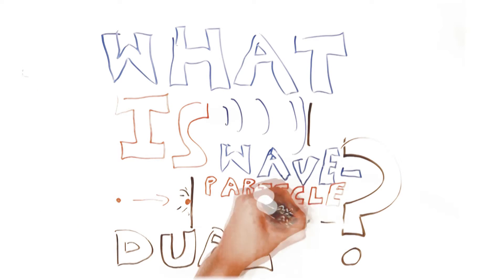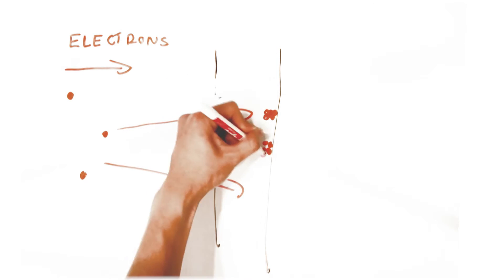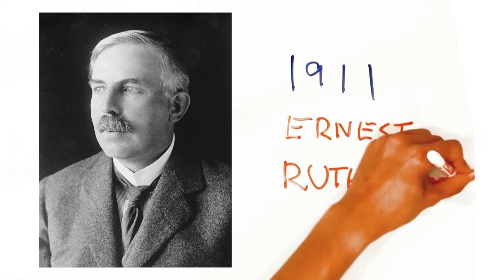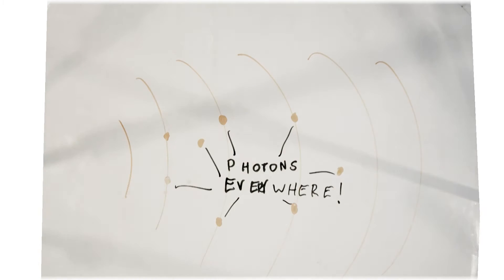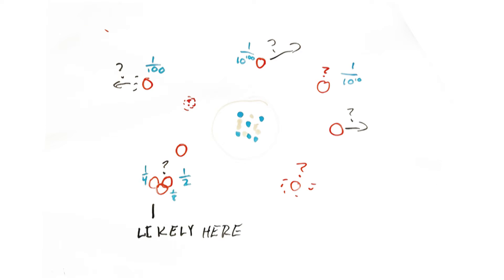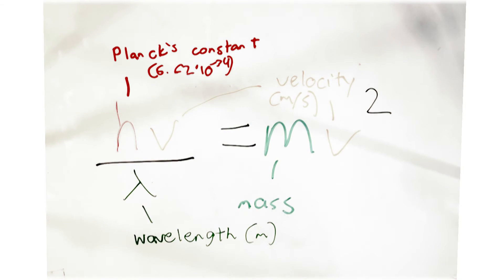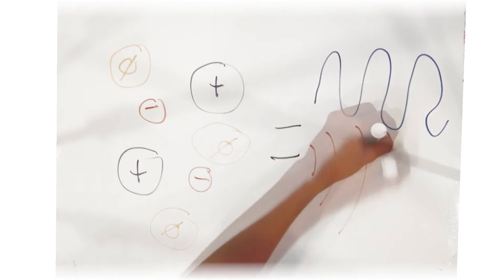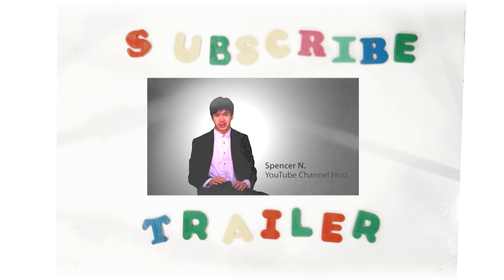What is Wave-Particle Duality?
What is wave-particle duality, and why does it matter? Find out in this simple video!

Also covered is the photoelectric effect, the uncertainty principle, quantum physics in chemistry, the de Broglie equation, and the evolution of atomic models.

Do you have any questions or additional science topics you would like me to cover?

Software Used: Adobe After Effects, Premiere Pro, Audition

Please note that we'll be back to your regularly scheduled dose of geekery and  magic next week. This video is only a one-time thing.